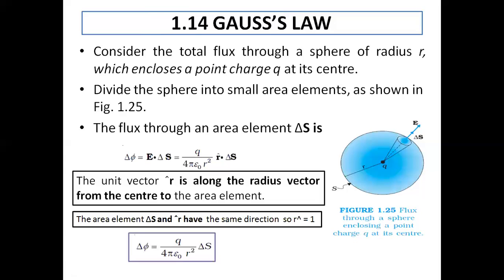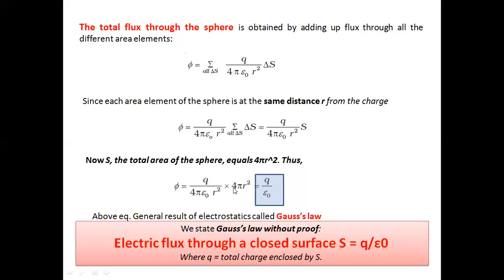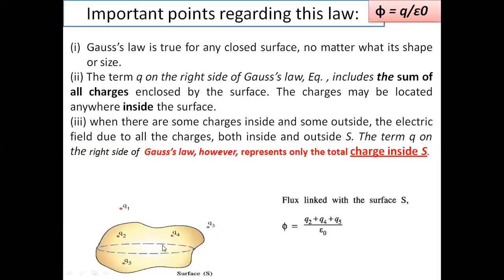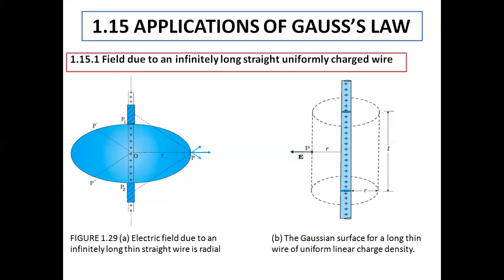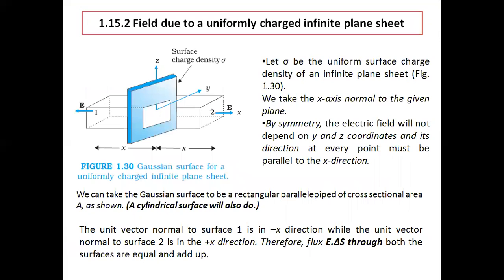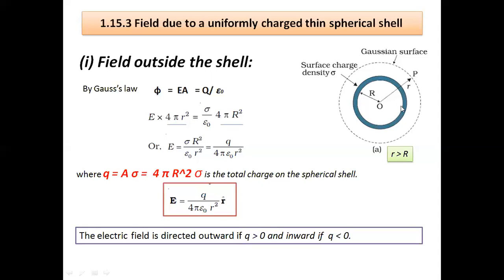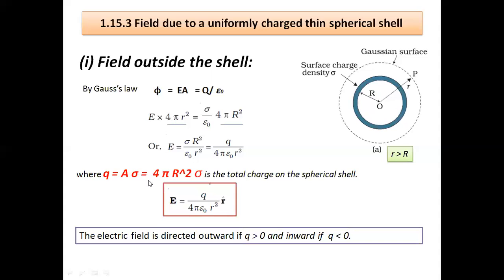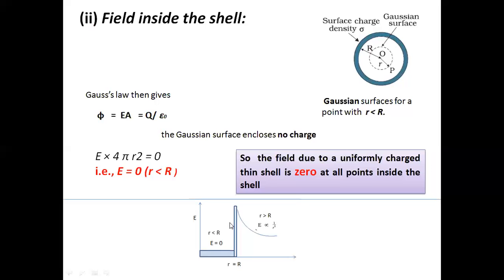Class 12 Physics Chapter 01 Gauss's law || Application of Gauss's law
Gauss's law
The net outward normal electric flux through any closed surface is proportional to the total electric charge enclosed within that closed surface.

Gauss's Law can be used to solve complex electrostatic problems involving unique symmetries like cylindrical, spherical or planar symmetry.

 Gauss's Law can be used to simplify evaluation of electric field in a simple way.

1 Field due to an infinitely long straight uniformly charged wire
2 Field due to a uniformly charged infinite plane sheet
3 Field due to a uniformly charged thin spherical shell